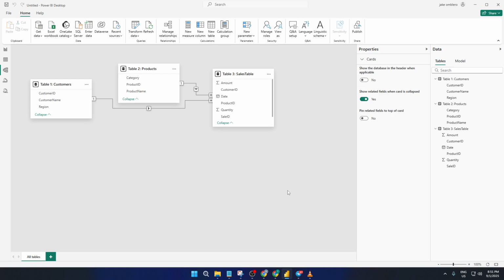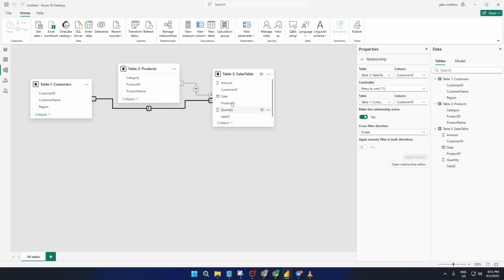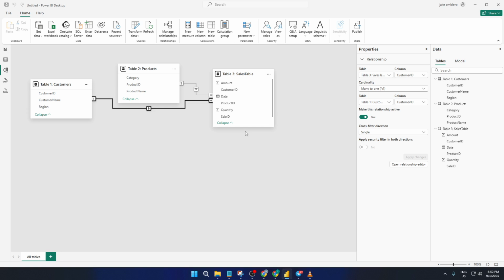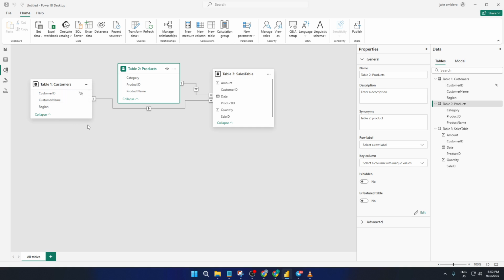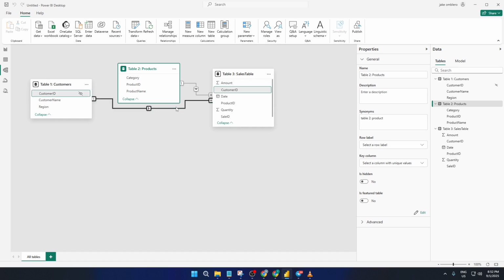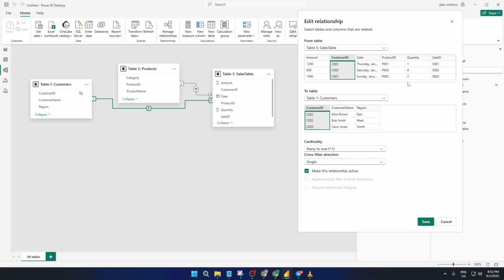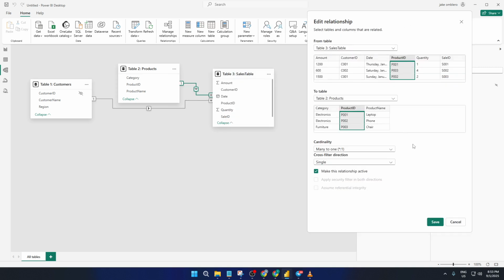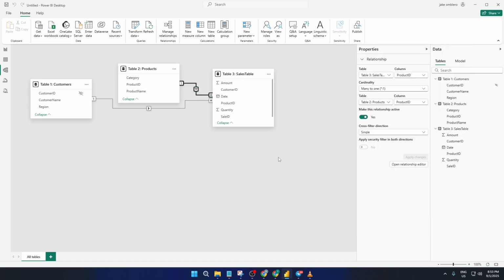How to Create and Manage Relationships in Power BI [2026 Guide]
Want to create and manage table relationships in Power BI? In this tutorial, you'll learn how to connect tables and configure relationships for accurate data modeling and reporting.

In this video, you'll learn how to:

✅ Open Model view
✅ Create relationships between tables
✅ Set cardinality
✅ Configure cross-filter direction
✅ Edit and manage existing relationships

To create and manage relationships in Power BI, open Model view and connect related columns between tables. You can then configure the relationship's cardinality and cross-filter direction to ensure your data model works correctly.